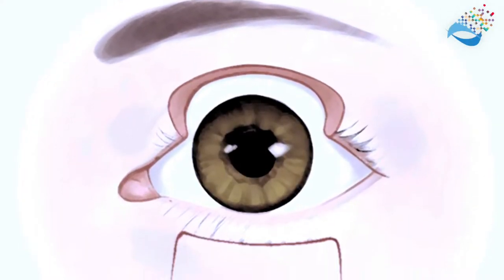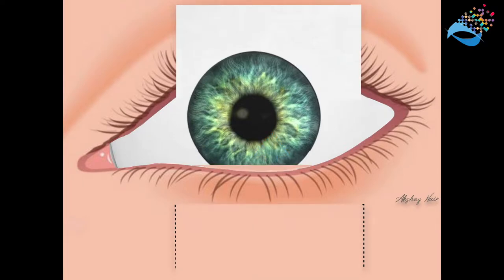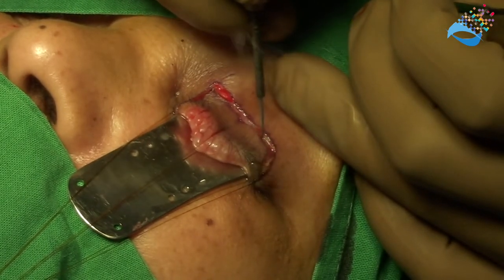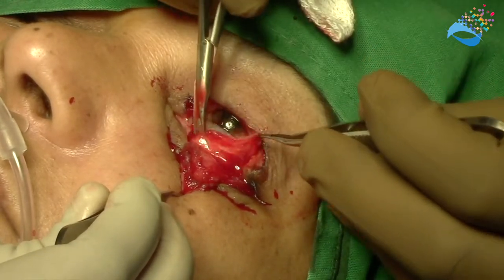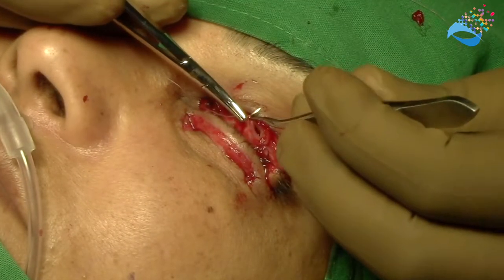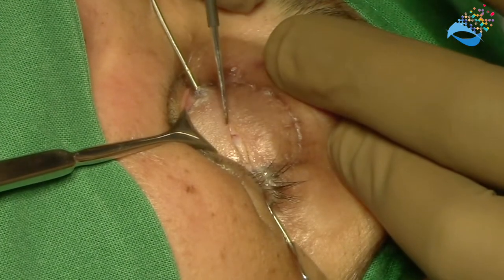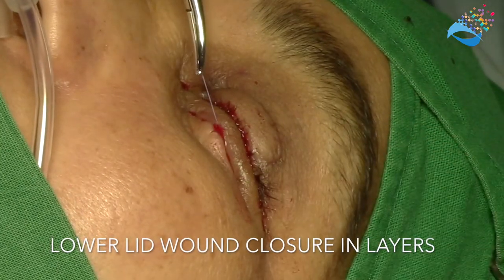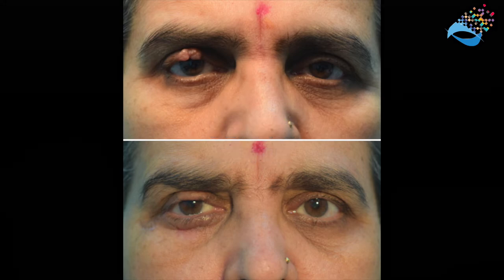Eyelid Reconstruction - Cutler Beard Flap following tumour excision by Dr Akshay Nair (HD Video)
The Cutler-Beard flap is a lid-sharing procedure that is used to reconstruct the eyelid after in cases of large defects. Typically performed after excision of large tumours of the upper eyelid. In this video, the tumour excised was an upper eyelid Merkel Cell Carcinoma. The second stage of the surgery is performed 4-6 weeks after the first stage.

This surgery was performed at Aayush Eye Clinic, Chembur, Mumbai.